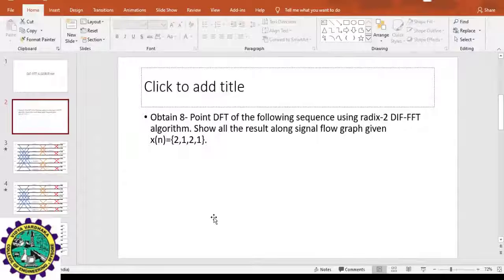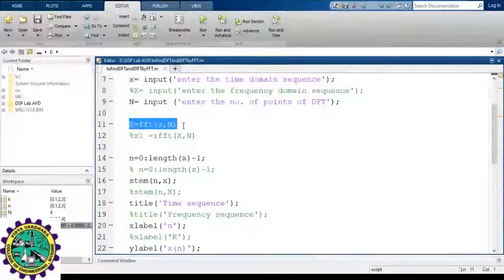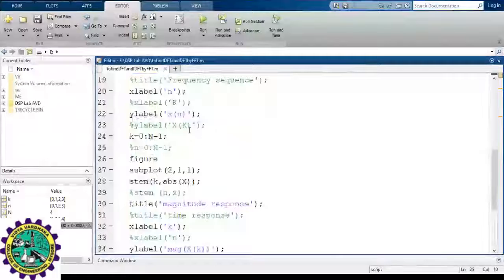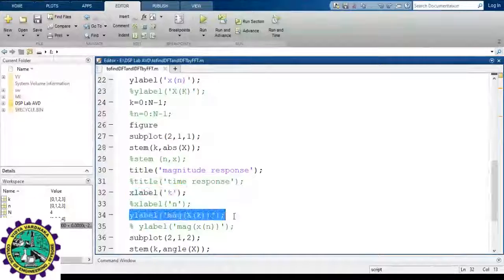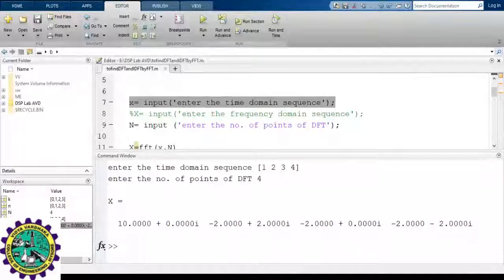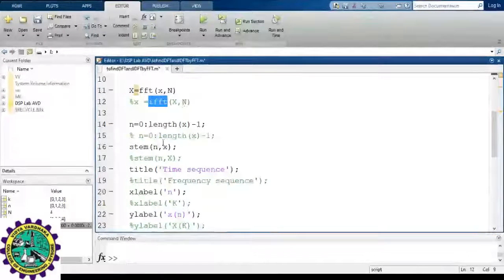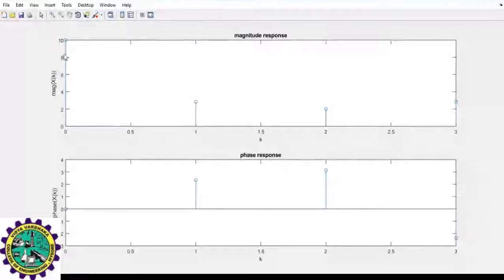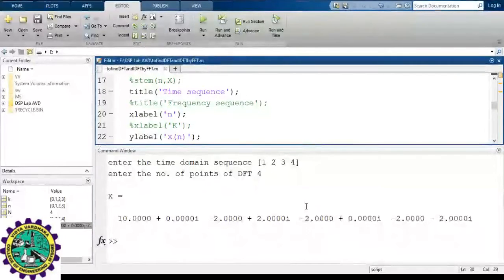Experiment 6 To find DFT and IDFT by FFT